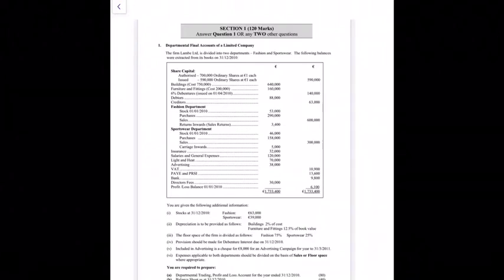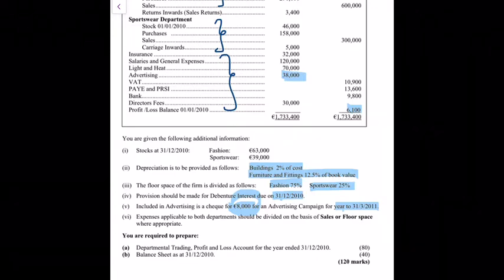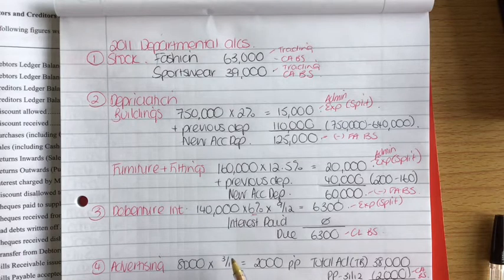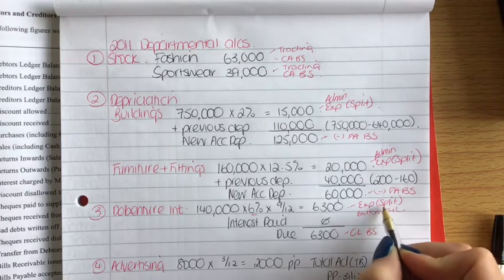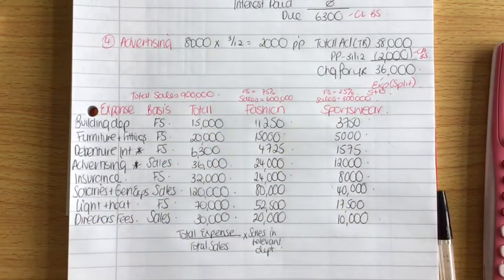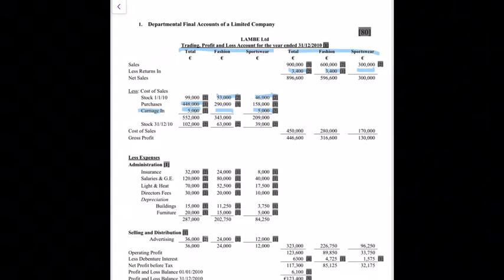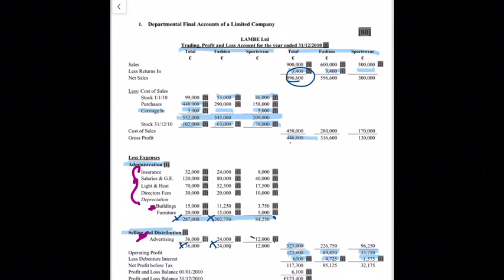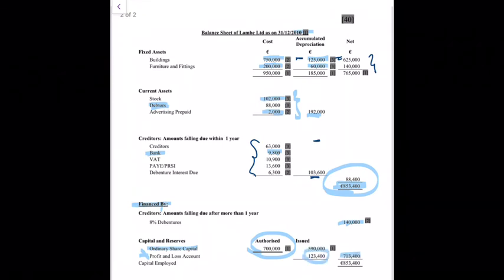2011 Q1 Departmental Final Account